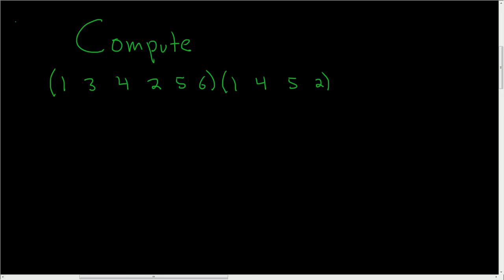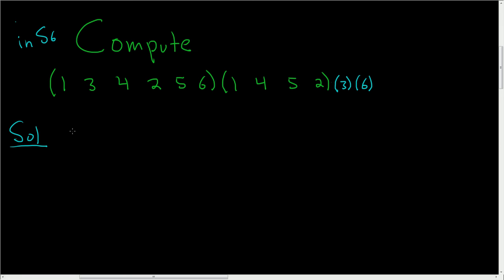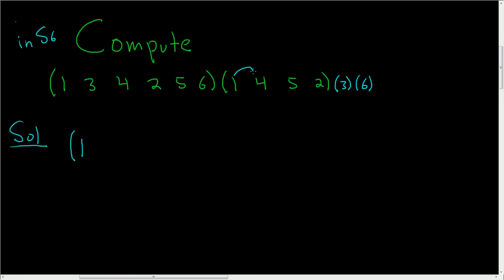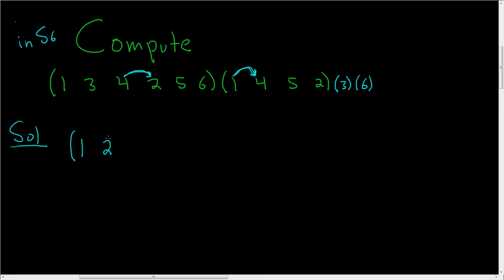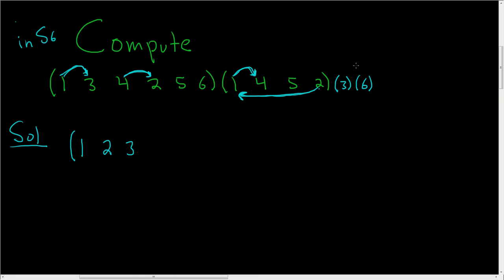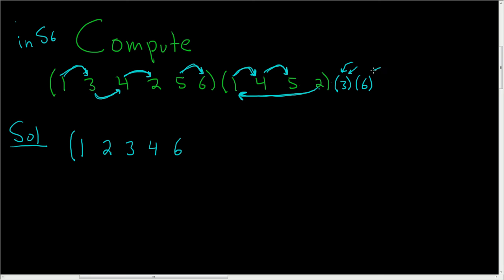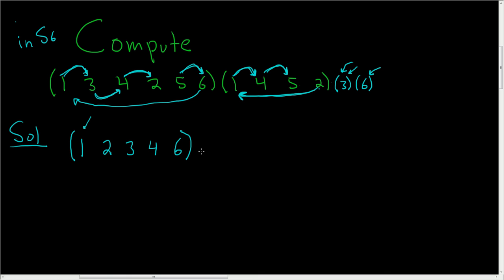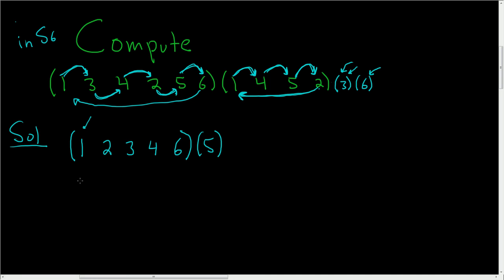Multiplication of Cycles in the Symmetric Group S_6